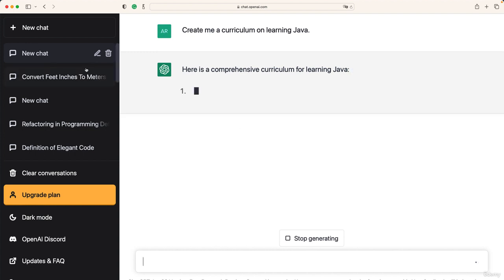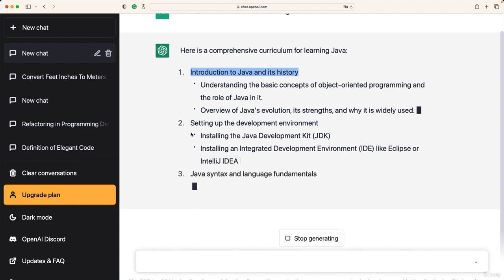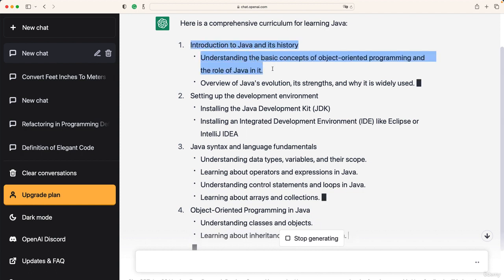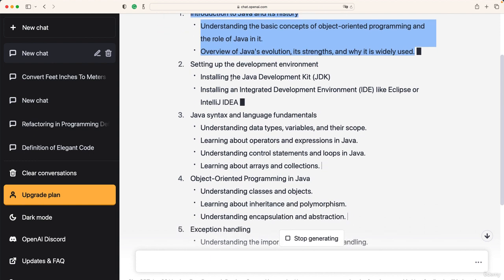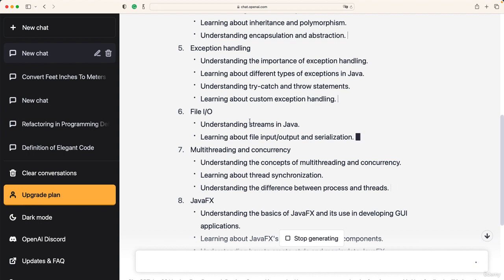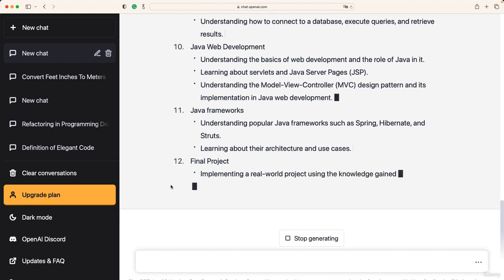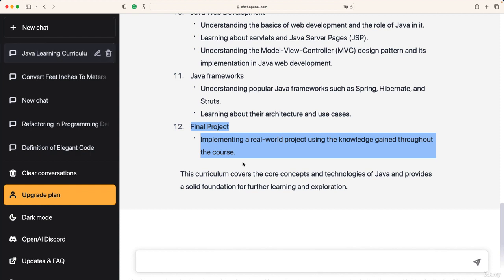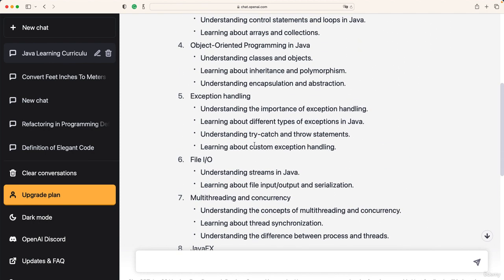2 Using ChatGPT to Learn a New Programming Language